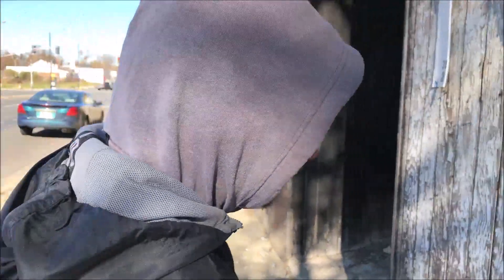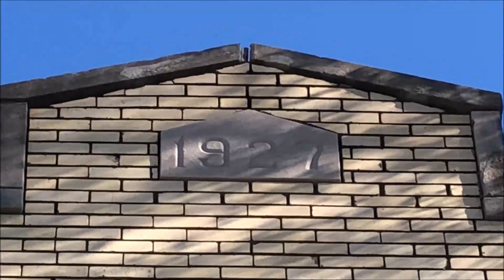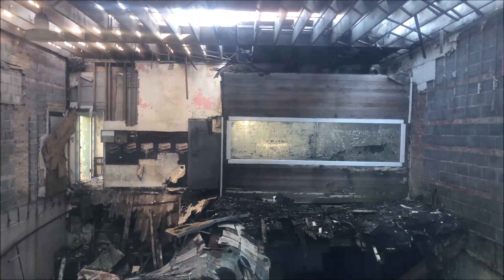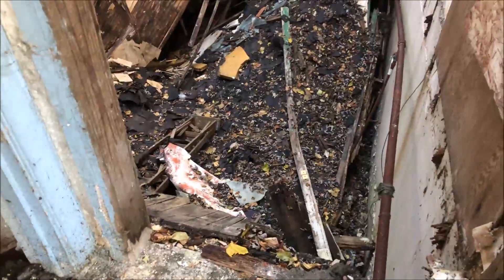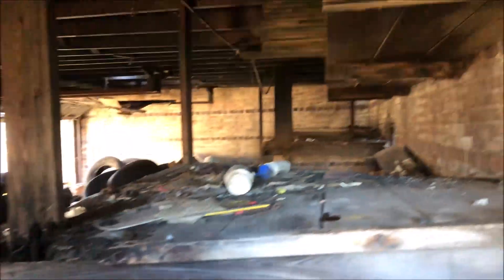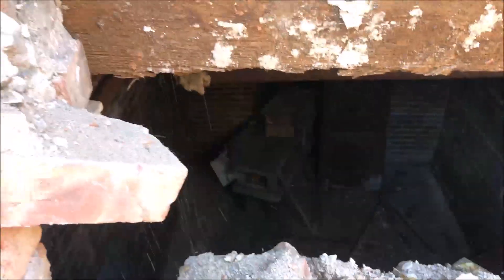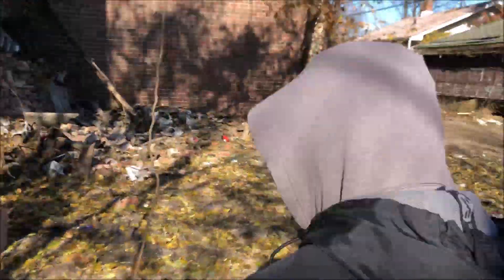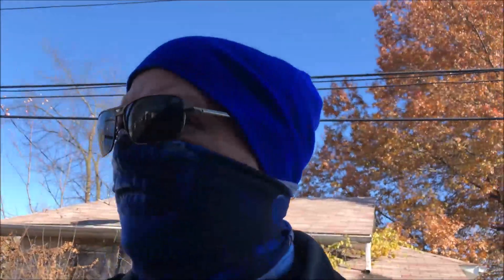Crumbling 45th & East Broadway (Abandoned) Building in Gary, Indiana